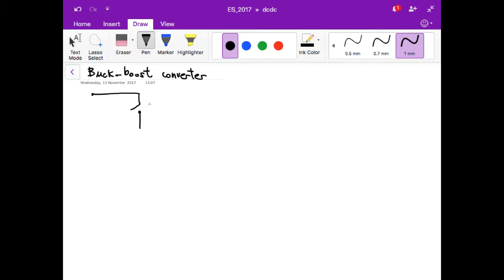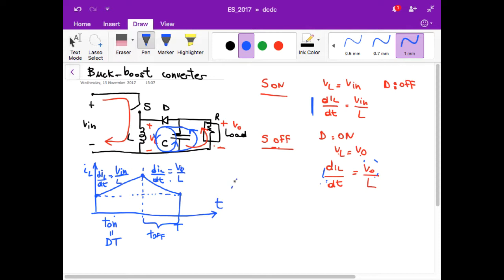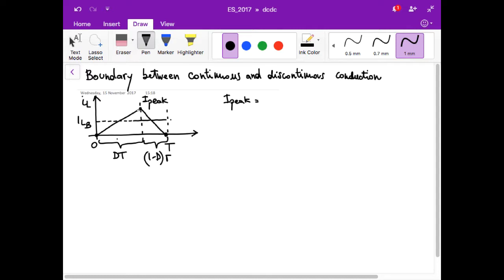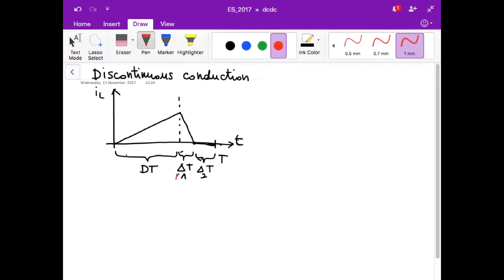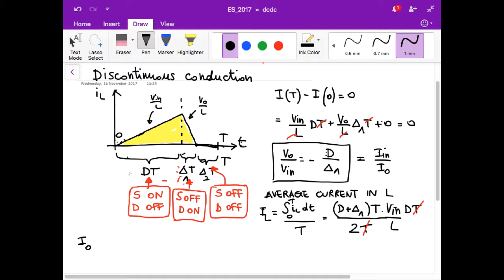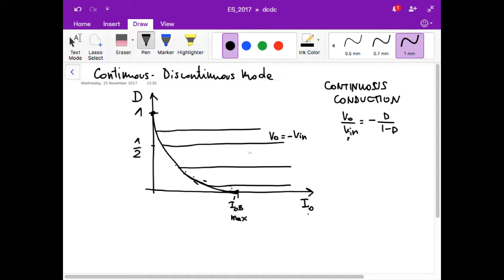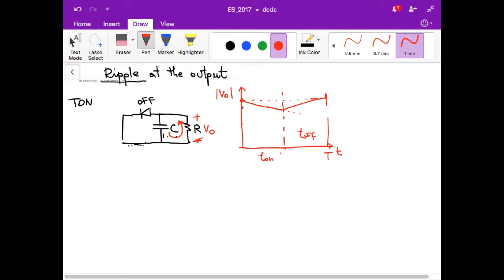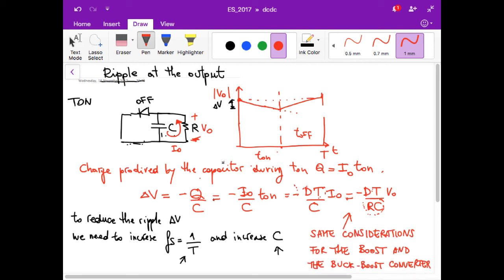Buck-boost DC-DC converters - Electronic Systems 2017